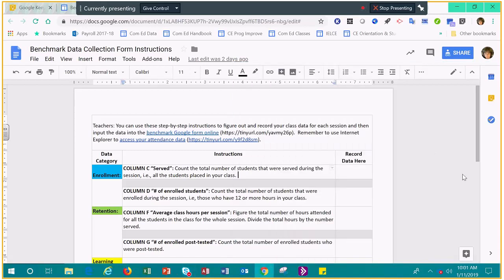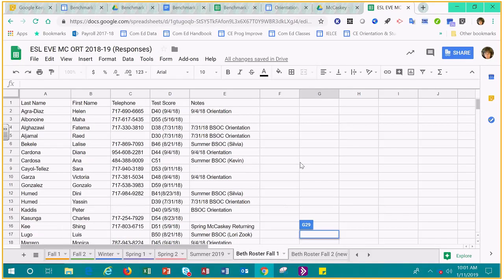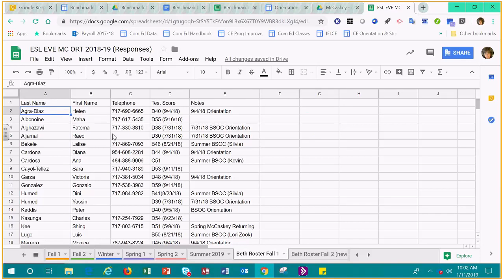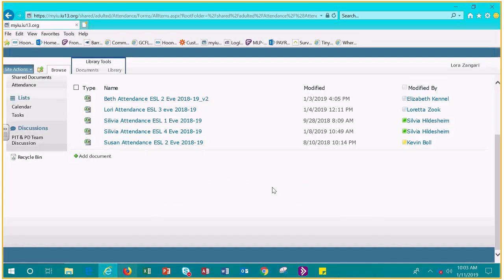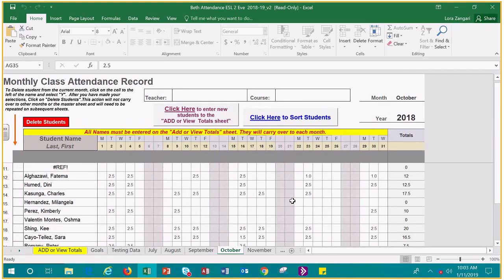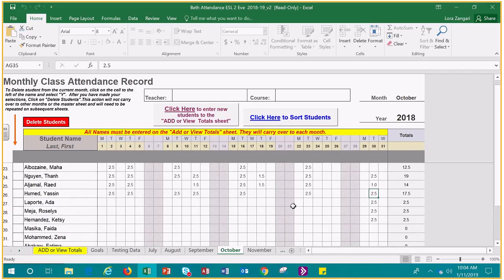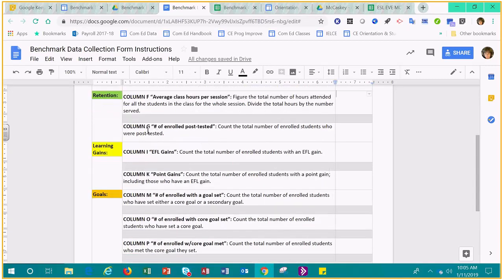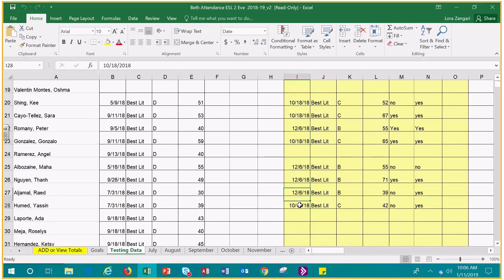Benchmark Part 1 Friday, January 11, 2019 10 00 58 AM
Enrollment--Are they coming? Retention--Are they staying? Learning Gains--Are they learning?